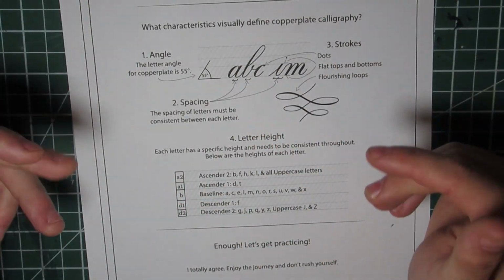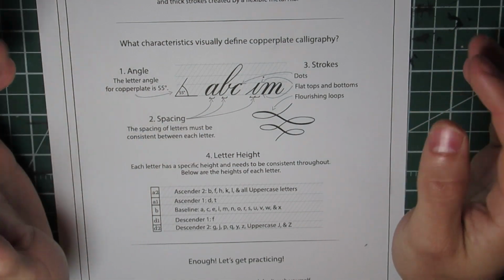Copperplate vs Modern Calligraphy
Video Description:
This video I'll be going into what makes modern and copperplate calligraphy scripts different, then a little calligraphy demonstration.

Video Breakdown:
00:00 Intro and Special Announcement
00:40 Main differences
01:00 Modern Calligraphy Characteristics
02:57 Copperplate Characteristics
06:58 Modern and Copperplate Scripts Demonstration
11:26 Shameless Plug and Outro

haha Copperbowl